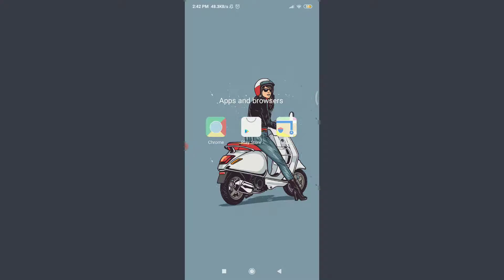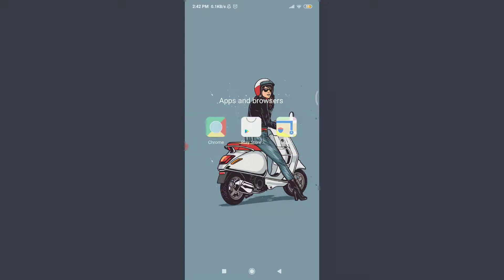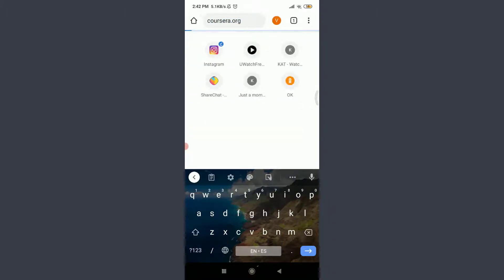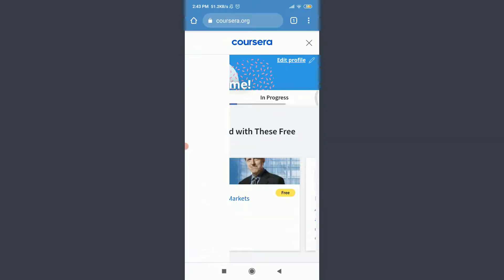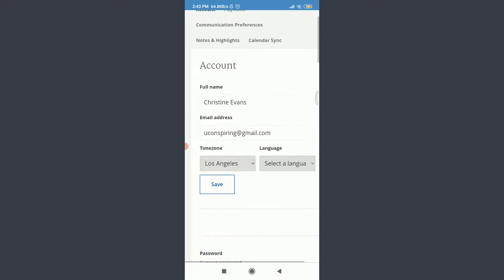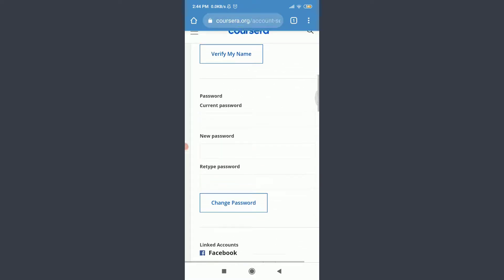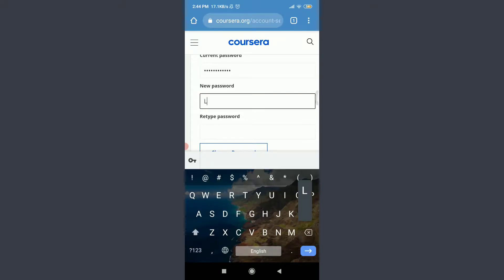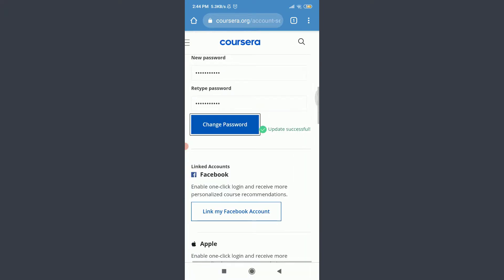How To Change Password In Coursera | 2021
In this video I will guide you in quick easy steps to change password of your Coursera account.